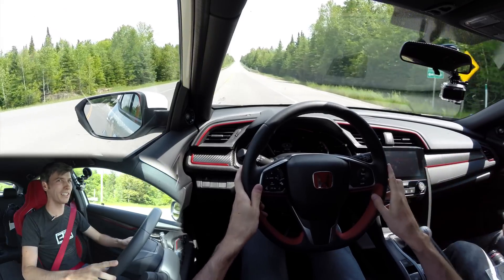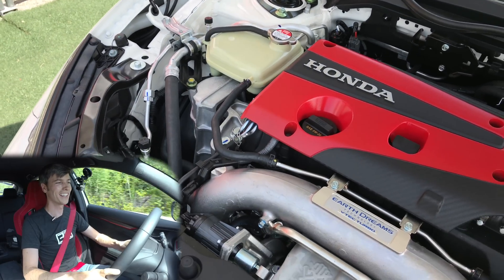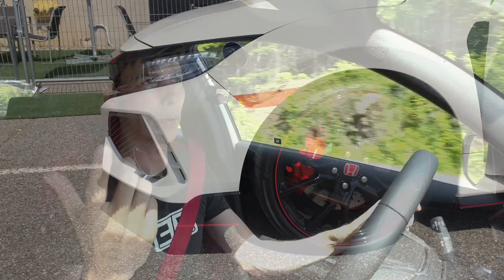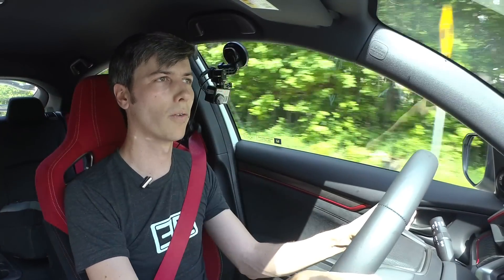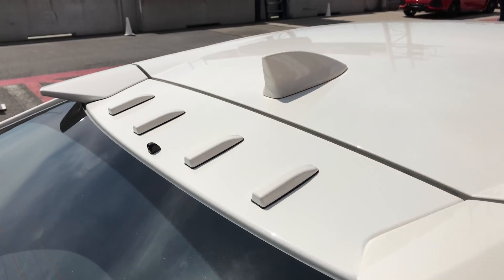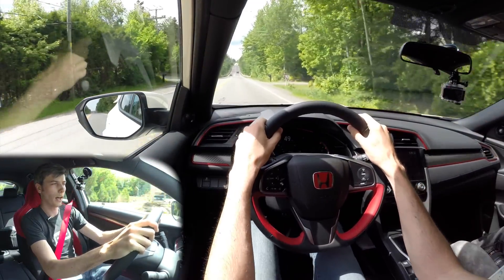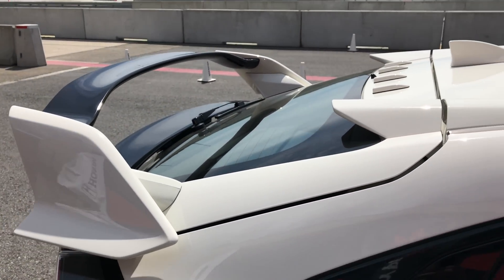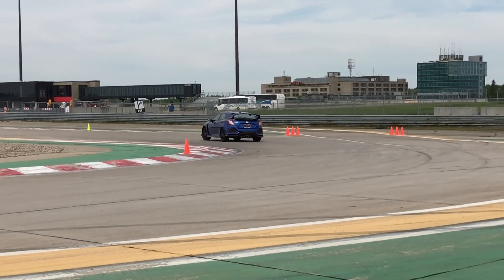2017 Honda Civic Type R Review - Fastest FWD Production Car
2017 Honda Civic Type R Specifications & First Drive Review

2017 Honda Type R Full Specifications
- 2.0L Turbo Inline 4-Cylinder Engine
- 306 HP @ 6,500 RPM, Max 7,000 RPM
- 295 lb-ft @ 2,500 RPM to 4,500 RPM
- Dual VTC with Exhaust VTEC
- Mono scroll turbo with electronic waste gate
- 9.8:1 compression ratio
- 3,117 lbs curb weight
- Front wheel drive
- Helical limited slip differential
- Launch control
- 6 speed manual with rev-matching
- EPA City/Hwy/Comb - 22/28/25 mpg
- Dual Axis front strut w/ ARB & adaptive dampers
- Mult-link rear suspension w/ ARB & adaptive dampers
- 20 x 8.5 10-spoke aluminum wheels
- 245/30ZR20 Continental SportContact 6 Summer tires

Direct from Honda's Press kit:
"The 2017 Civic Type R is features the most powerful engine ever offered in a Honda production vehicle in America. The Type R’s 2.0-liter 16-valve i-VTEC® DOHC direct-injected, turbocharged powerplant advances performance on multiple fronts with a peak output of 306 horsepower at 6500 rpm and 295 lb.-ft. of torque between 2,500 and 4,500 rpm. The Civic Type R is the absolute pinnacle of Civic performance, and ranks as the fastest Honda production automobile ever offered in America, with a track top speed of approximately 170 mph.

The 2.0-liter turbocharged engine is made by Honda of America Mfg. at its Anna, Ohio engine plant using domestic and globally sourced parts. Completed engines are shipped to Honda of the U.K. Manufacturing in Swindon, England, where the Type R is manufactured. Specifically engineered for direct injection and turbocharging, with an ultra-lightweight forged steel crankshaft and forged steel connecting rods, the Type R powerplant is designed to offer maximum torque output in the mid-rpm range to provide instantly accessible power.

Offered exclusively with a 6-speed manual transmission, the high-strength gearbox offers a short-throw shift action and closely spaced ratios tailored to suit the 2.0-liter turbo’s power delivery. A driver-selectable rev-matching feature smooths high performance upshifts and downshifts, and Launch Control helps optimize off-the line traction for maximum acceleration. And to help put the power to the ground, a helical limited-slip front differential is standard.

The Civic Type R engine is Tier3 Bin125 / LEV3-ULEV125 emissions compliant. Though the Civic Type R offers impressive performance, the efficient engine and transmission, along with excellent aerodynamics and low running resistance, result in EPA fuel economy ratings1 of 22/28/25 city/highway/combined mpg."